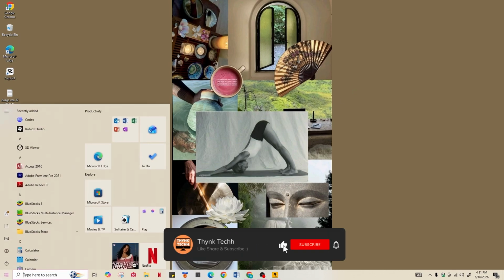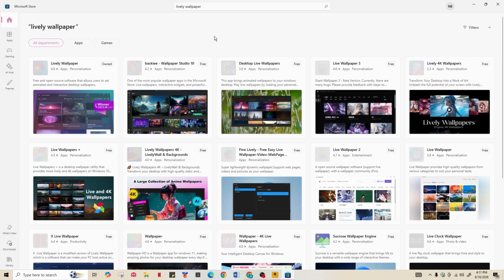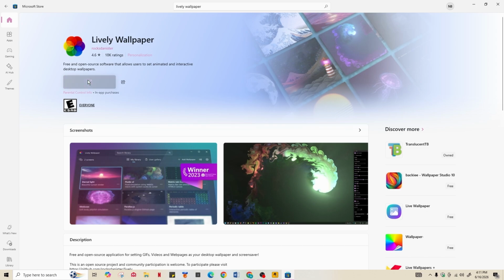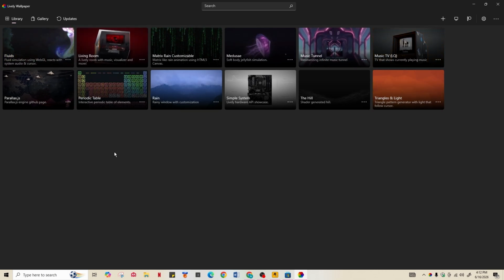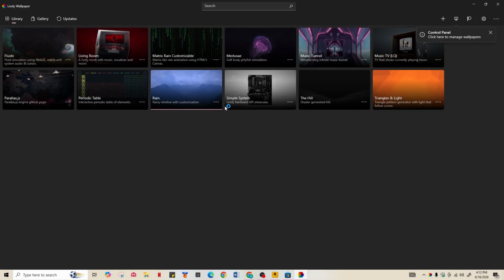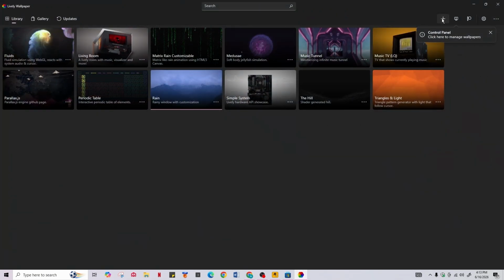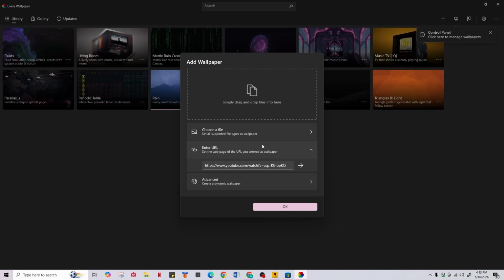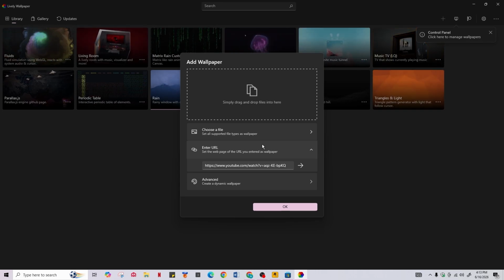How To Set Video As Wallpaper On PC or Laptop 2026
Want to make your PC or laptop look more dynamic with an animated desktop? 🎥💻 This step-by-step 2026 guide will show you how to set a video as your wallpaper on Windows PC or laptop, giving your desktop a unique and personalized look.

What You’ll Learn in This Video:
✅ How to set a video as wallpaper on Windows PC or laptop
✅ Best free apps to use for live video wallpapers in 2026
✅ How to customize playback settings and wallpaper options
✅ Tips to reduce battery and CPU usage while using video wallpapers

Whether you want a cinematic desktop, an anime live wallpaper, or your favorite video playing in the background, this tutorial will walk you through the entire process from start to finish.

📌 Chapters:
⏱ 0:00 - Introduction
⏱ 0:12 - How To Set Video As Wallpaper On PC or Laptop